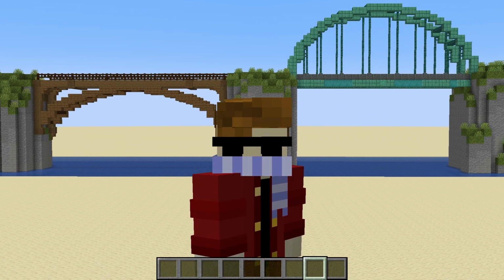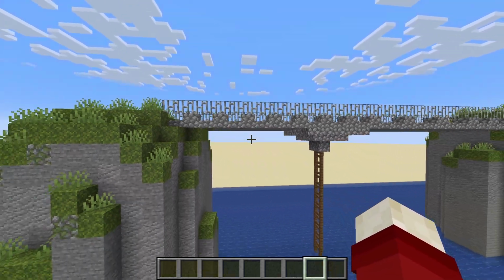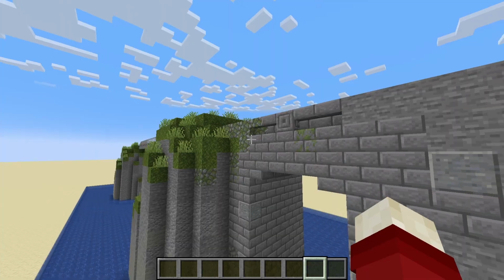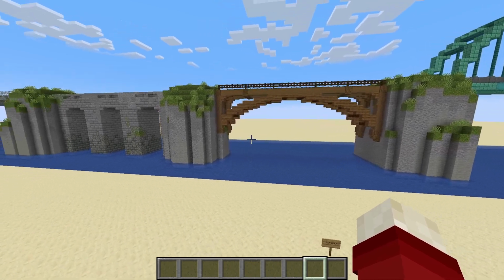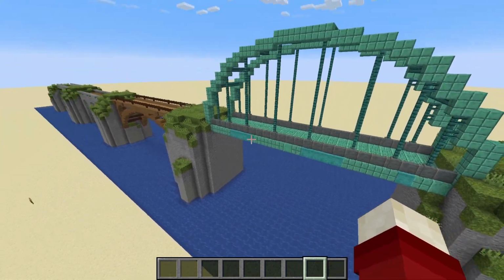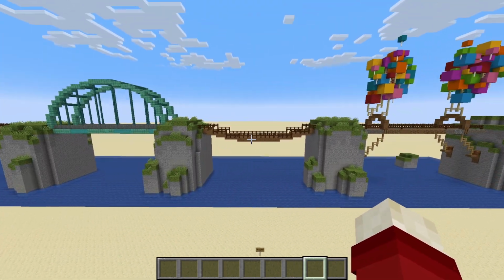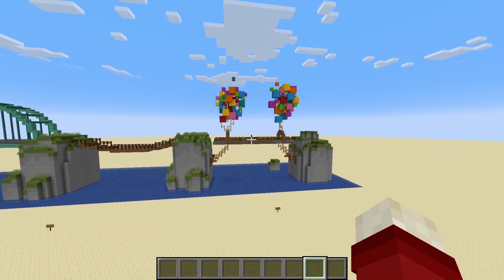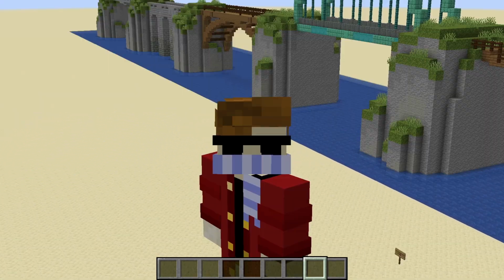5 Different Bridge Ideas In Minecraft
In todays video, I show you 5 different types of bridges in Minecraft and how to Make your bridges better!